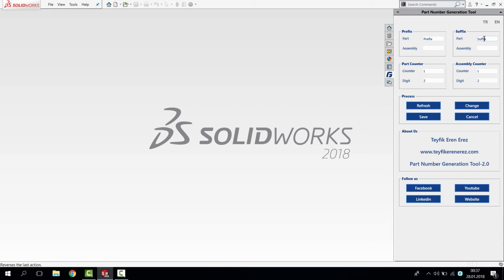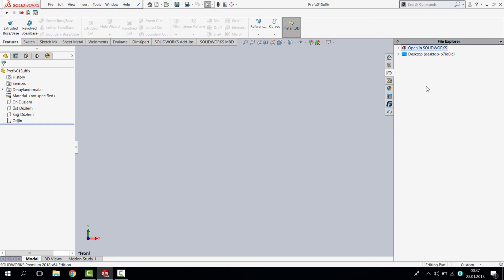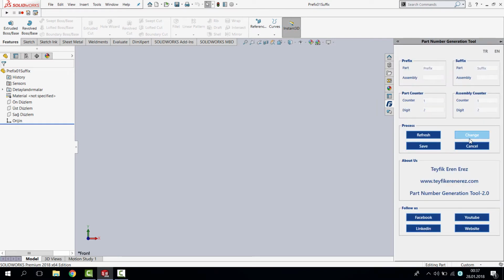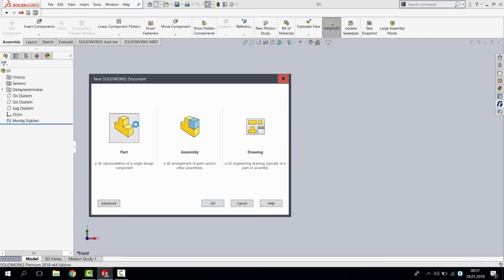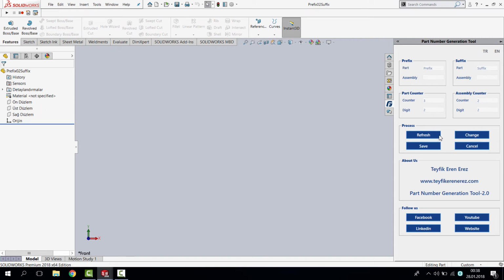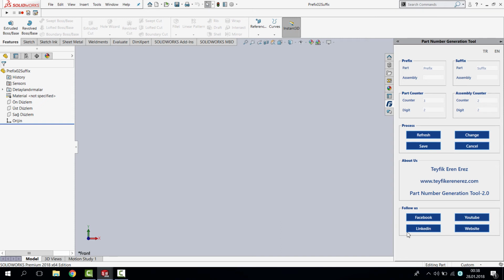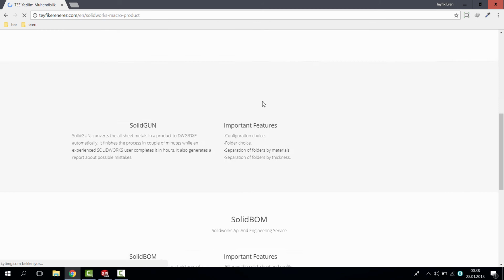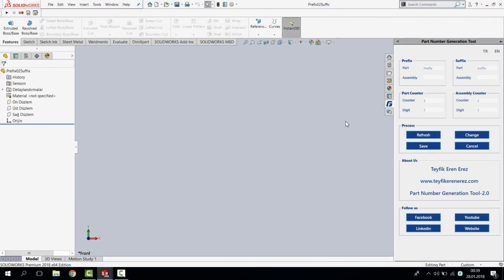017-Part Number Generation Tool 2.0 (ENG)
Hi everyone,
When you create a new part or assembly in Solidworks, Solidworks give automatic name like part1, part2 or assembly1, assembly2 ... I create a new add-in and you can control automatic name which you want. If you want to use this add-in, you can download this link.